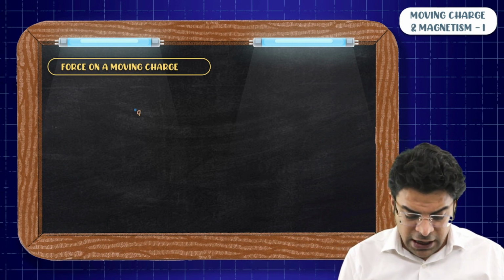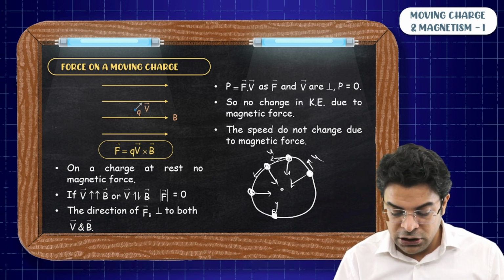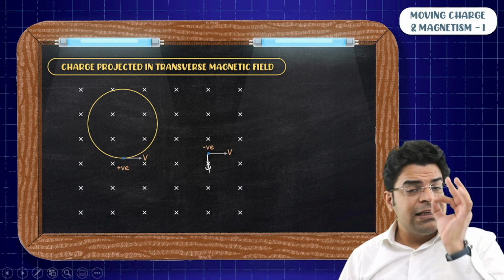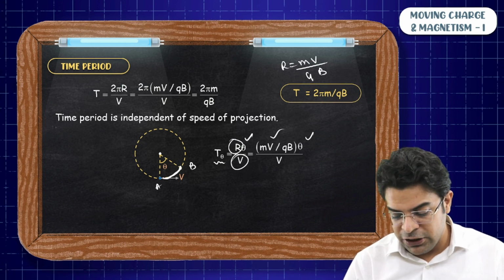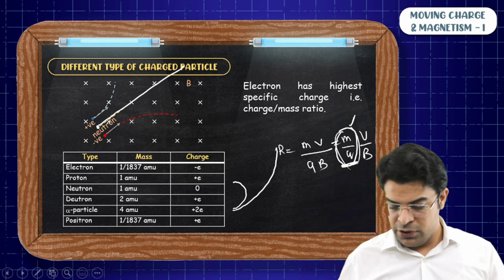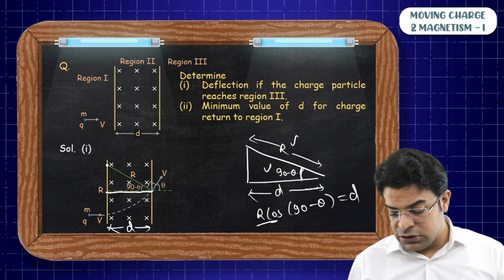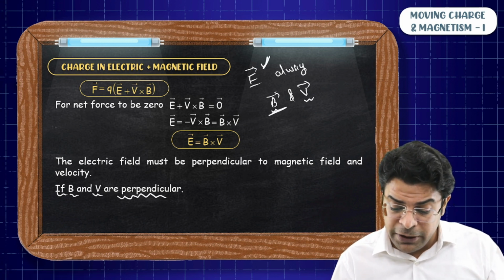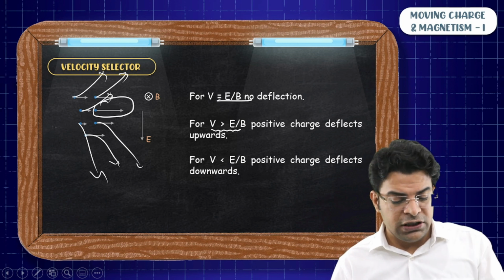NEET Physics Revision | Moving Charges & Magnetism | Hour 61/84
Chapters:
00:00 Force on a Moving Charge in a Magnetic Field
18:00 Charge Particle Projected in Transverse Magnetic Field
51:15 Charge Particle Projected at an Angle to Magnetic Field
56:24 Charge in Electric & Magnetic Field
01:05:20 Velocity Selector